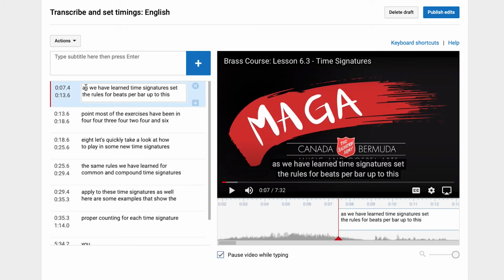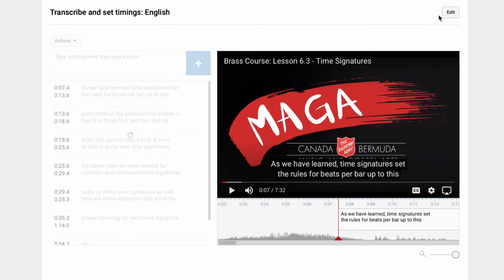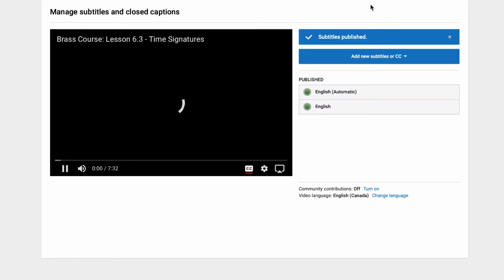Building Church From Home: Ensuring Accessibility in Online Services (Part 2)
In this next video, we look specifically at the importance of Closed Captioning and how you can add that to your video through YouTube.

If you have any specific questions, reach out to Heather in the Music and Gospel Arts Department at: